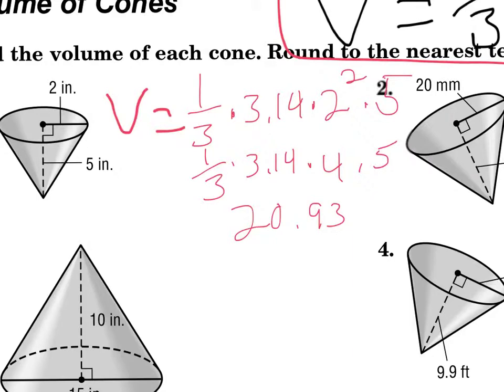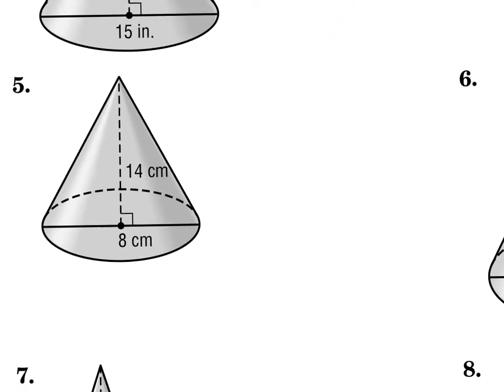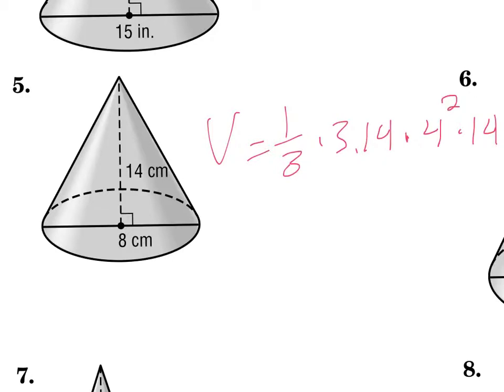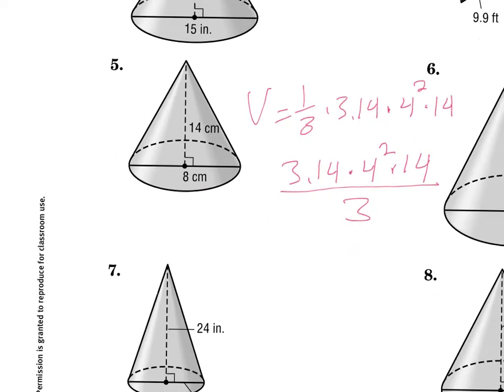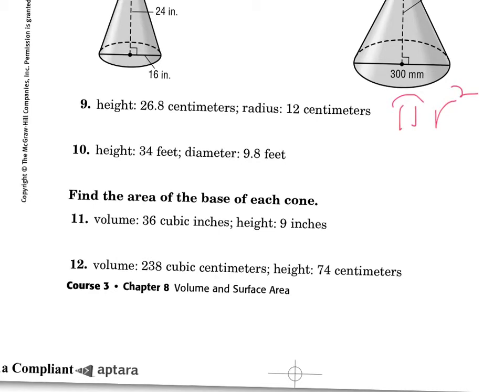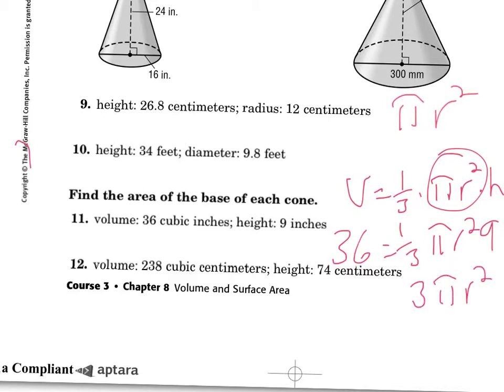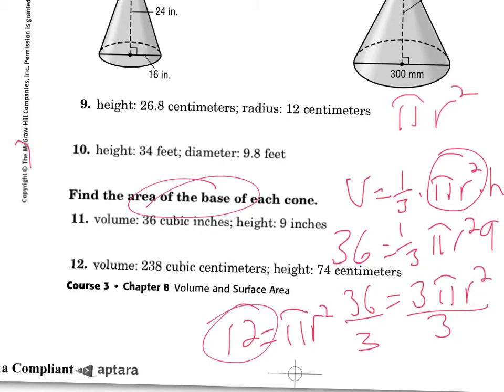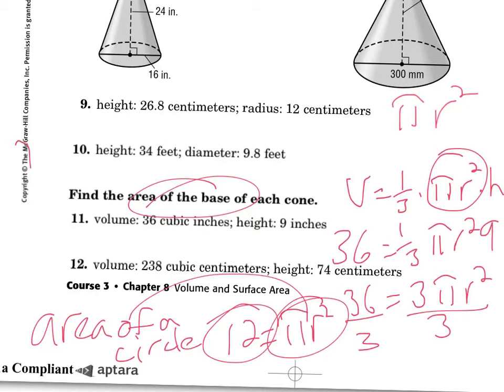lesson 8-2 volume of cones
How to find the volume of a cone.